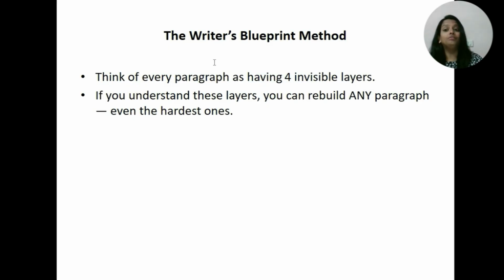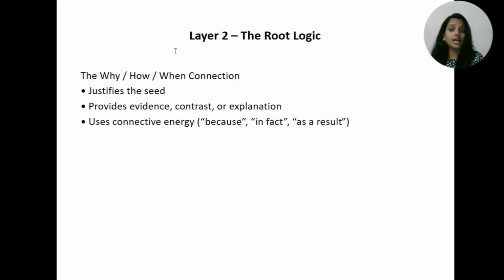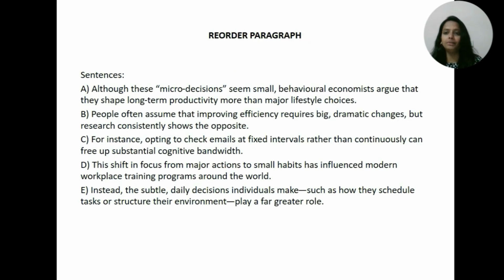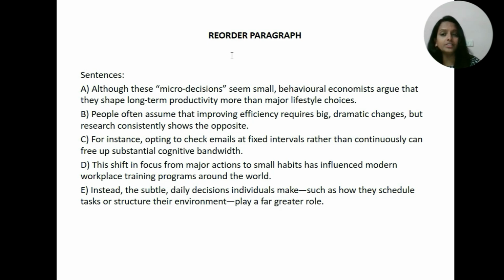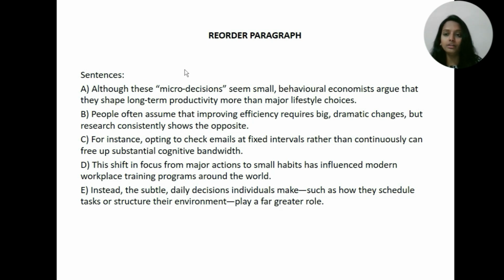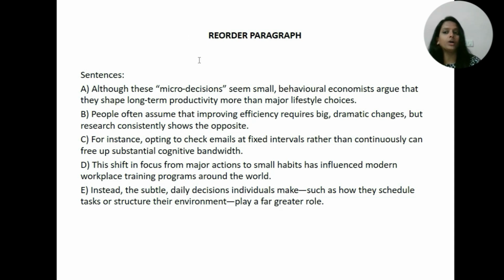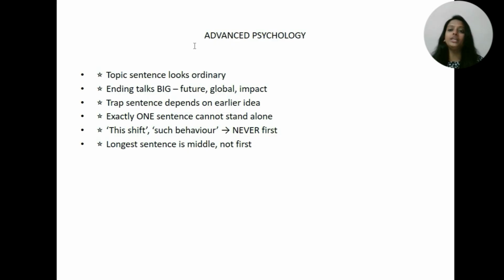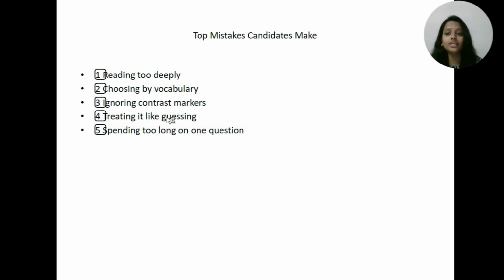PTE Core: Reorder Paragraphs Rebuilt The Deep Logic Method to Outsmart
Most PTE Core candidates drag sentences around randomly and hope the paragraph will “look right.” But Reorder Paragraphs is built on deep logic: hidden connections, progression signals, and structural clues that reveal the exact order. Once you understand how the text thinks, the correct sequence becomes obvious even before you start moving pieces. This is the method top scorers use to outsmart one of the most confusing tasks.

pte core reorder paragraphs, how to solve pte core reorder paragraphs, pte core reading logic, pte core reading tips, pte exam preparation, hzadeducation, hzad education